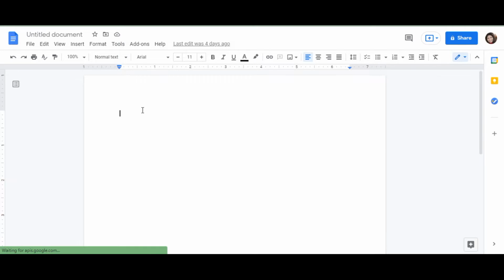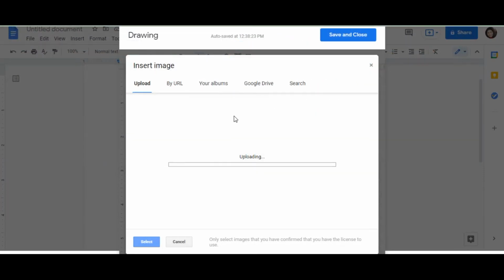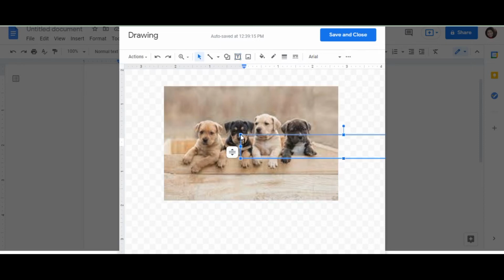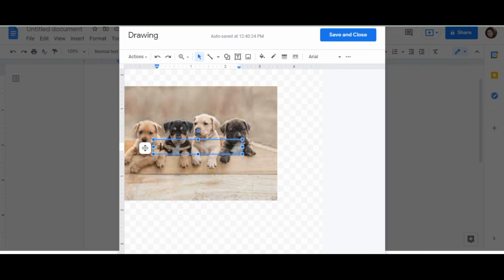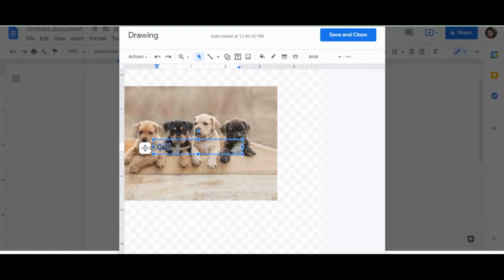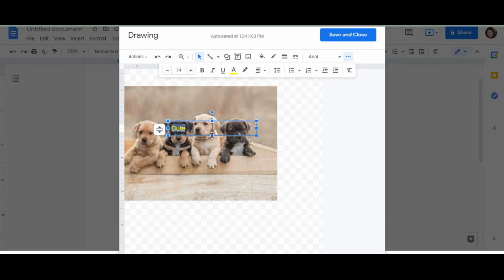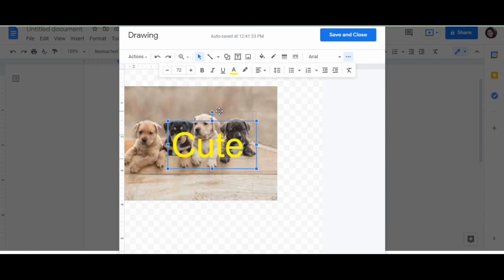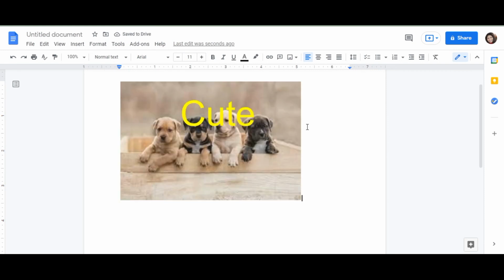How To Add Text On Top Of The Image In Your Google Docs